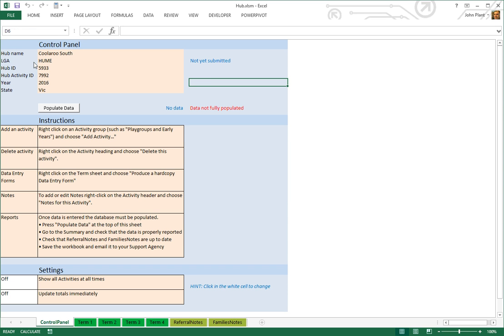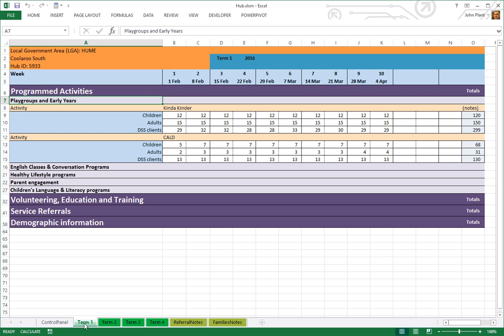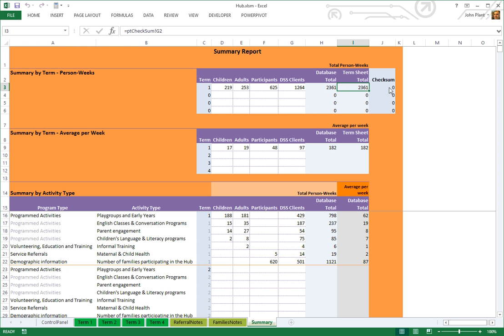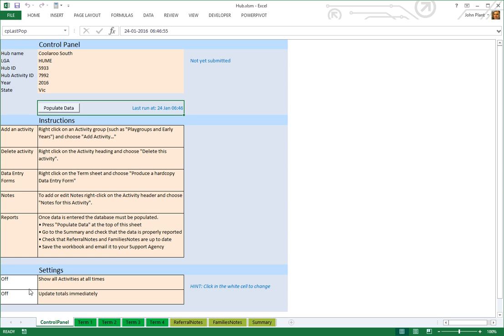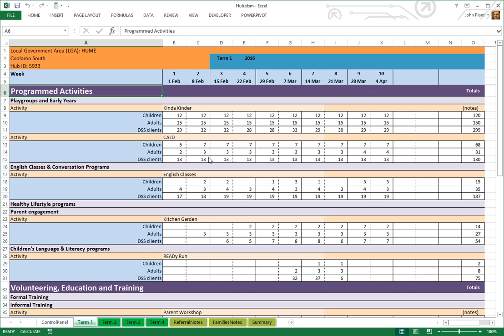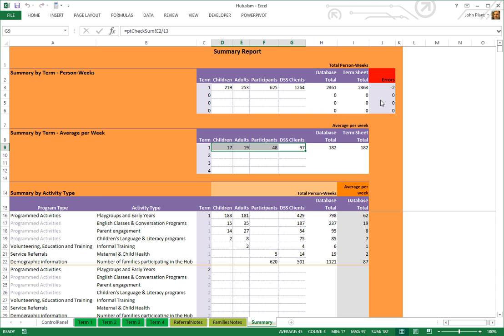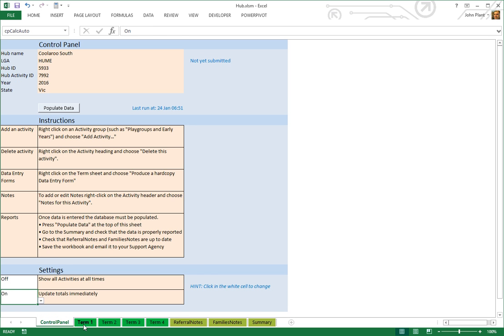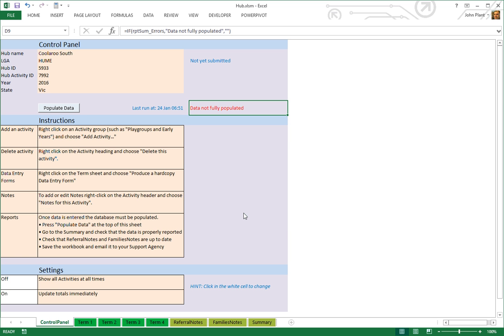Hub_ControlPanel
The Hub Workbook's Control Panel, the database, and Summary report.